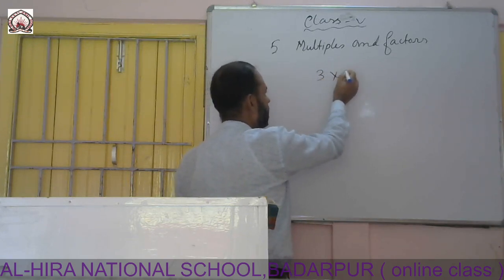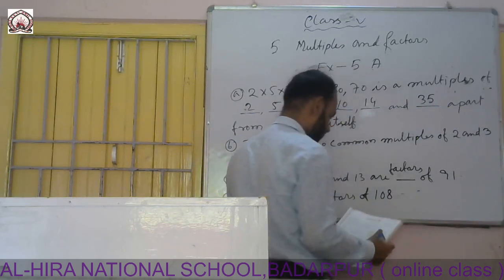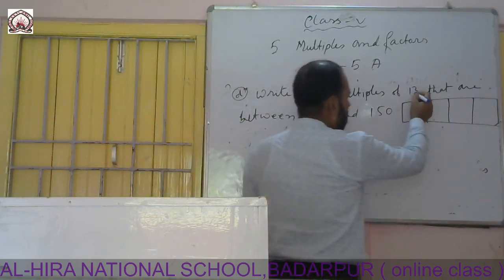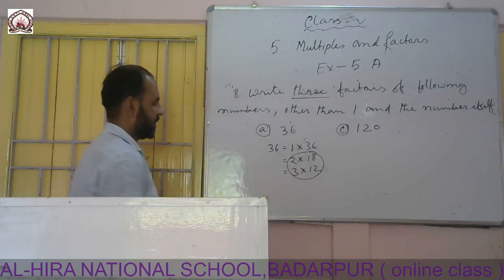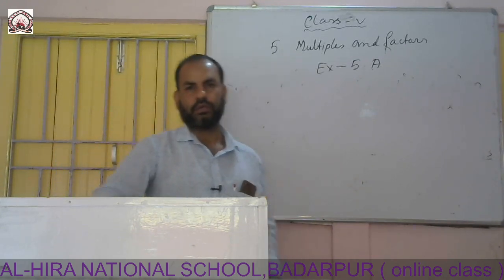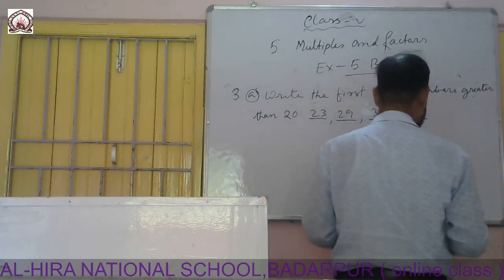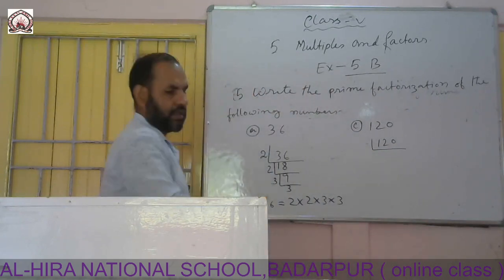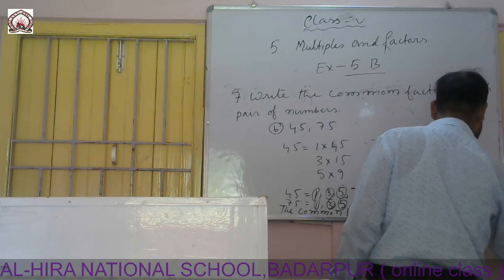Maths, Chapter - 5 (1st part) of class V